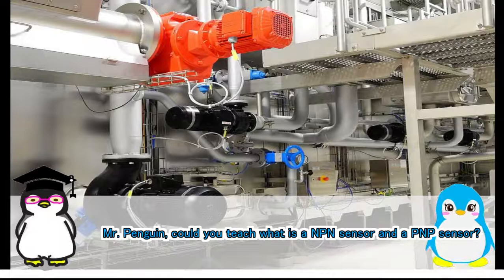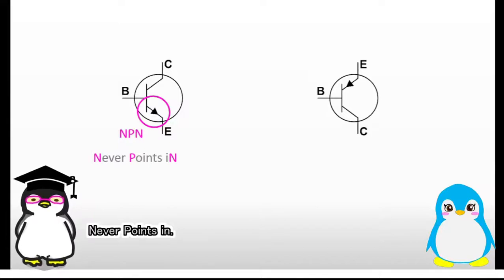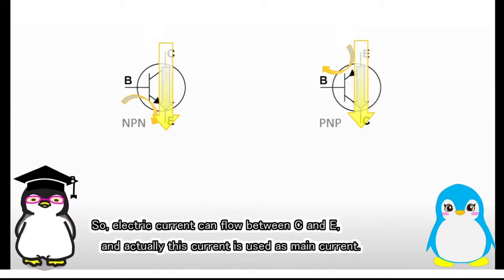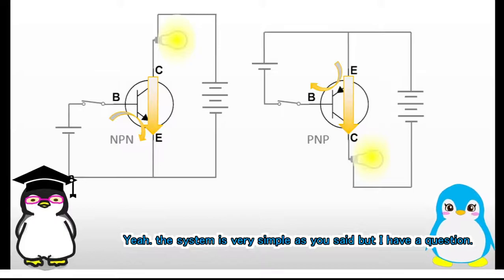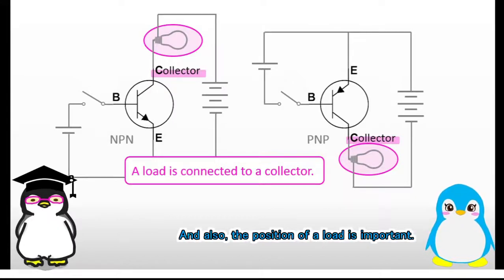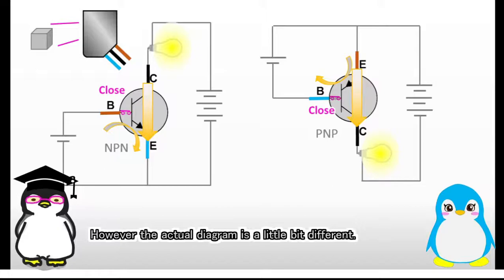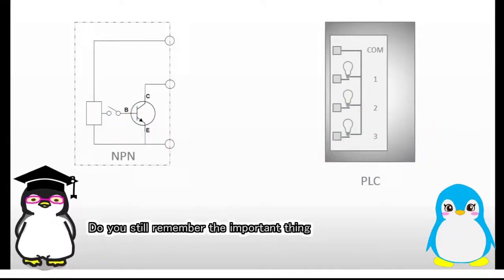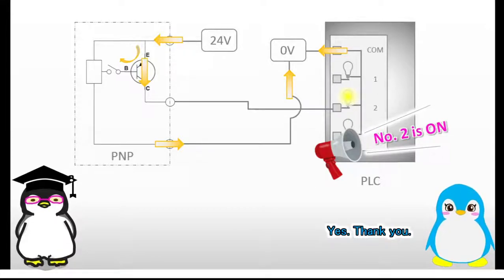What are a NPN sensor and a PNP sensor like?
【Related page in my blog】

---Useful knowledge in electrical engineering for mechanical engineers---

You are a mechanical engineer and designing a machine. You need to use some sensors for the machine. You pick up a catalog of sensors to select the sensors you need, and you find these two words, “NPN sensor” and “PNP sensor”.

You have heard of the words and you know that the words are related to “transistors”. However, you don’t know about transistors well. You start checking how transistors work and then you realize that it takes long time to understand how to use transistors... Eventually, you give up understanding what are NPN and PNP.

I’m hoping that this article helps that kind of mechanical engineers easily understand what a NPN sensor and a PNP sensor are like.

After you read this article, you understand how a NPN sensor and a PNP sensor work, and you become able to connect the sensors to a PLC. Even if you don’t have enough knowledge about a PLC, you can understand this article.